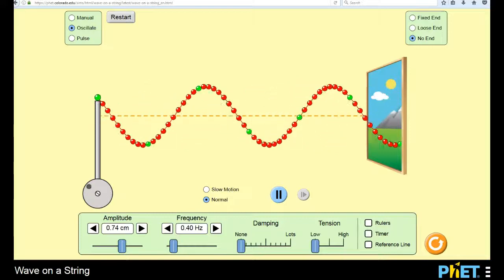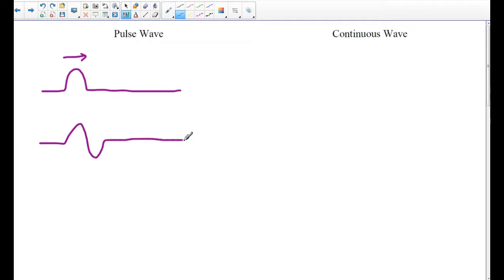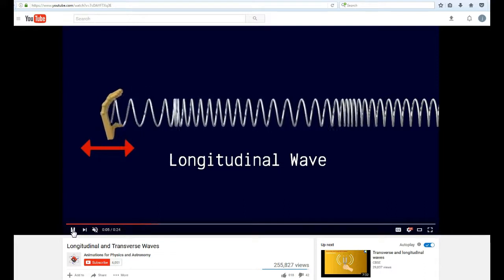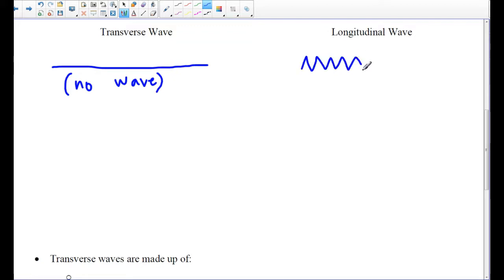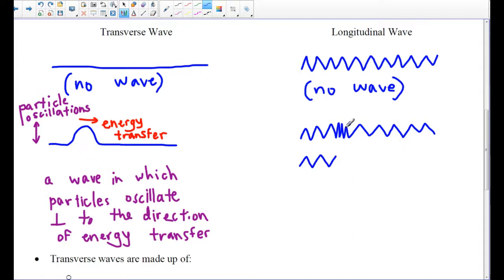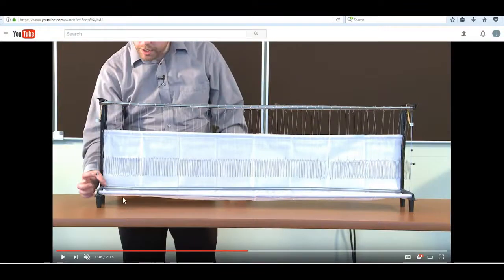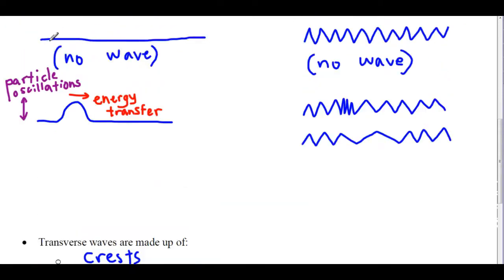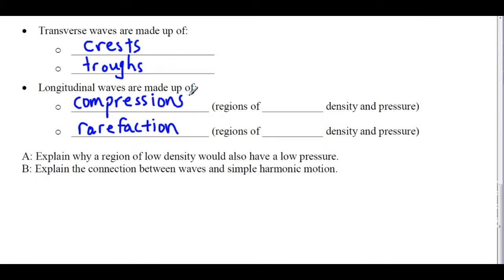Honors Physics Waves Notes 1